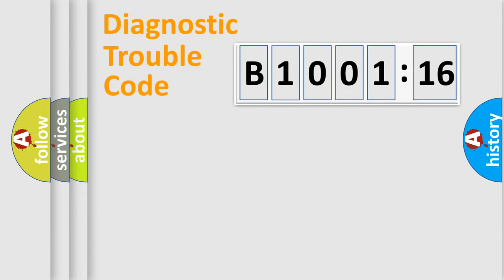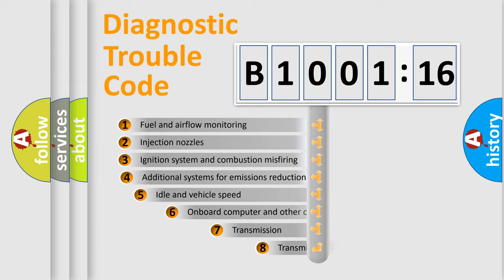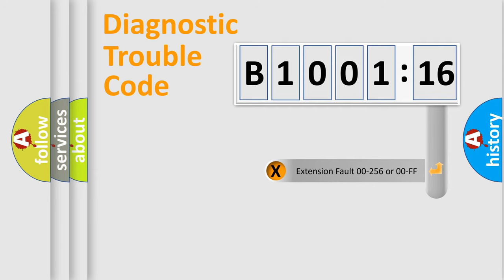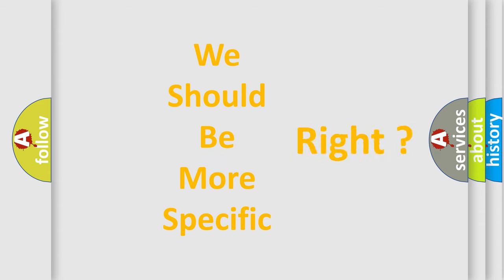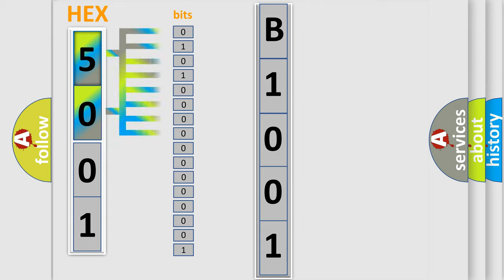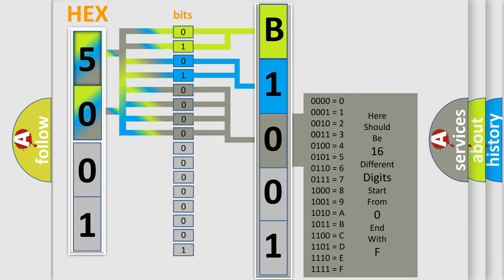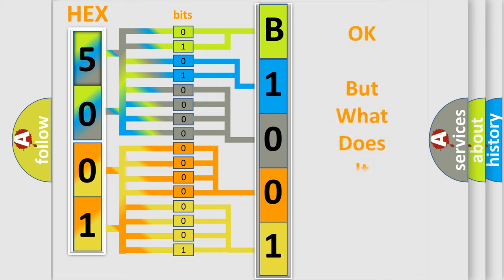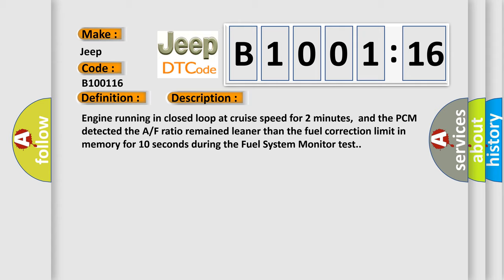DTC Jeep B1001-16 Short Explanation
Contents:
0:21 Basic DTC analysis according to OBD2 protocol standard.
1:48 Insight into programming
2:58 A diagnostically understandable description of the Diagnostic Trouble Code
3:05 Basic error definition

Make:
Jeep
Code:
B1001 16
Definition:
Adaptive Fuel Trim Too Lean (Bank 1)
Description:
Engine running in closed loop at cruise speed for 2 minutes,and the PCM detected the A or F ratio remained leaner than the fuel correction limit in memory for 10 seconds during the Fuel System Monitor test.
Cause:
 Air leaks after the MAF sensor,or in the PCV or EGR system Base engine “mechanical” fault affecting one or more cylinders Exhaust leaks before or near where the front HO2S is mounted Fuel control sensor out of calibration (i. e. ,ECT,IAT or MAF) Fuel delivery system supplying too much or too little fuel during idle or cruise speed (weak fuel pump,weak pressure regulator) Fuel Injectors (one or more) is dirty,restricted or leaking fuel HO2S is contaminated,deteriorated or it has failedVehicle driven low on fuel or driven until it ran out of fuel
Failure Type:
Circuit Voltage Below Threshold
This sub type is used for failures, where the control module measures a voltage below a specified range but not necessarily a short to ground.